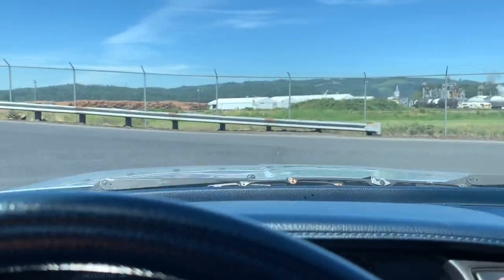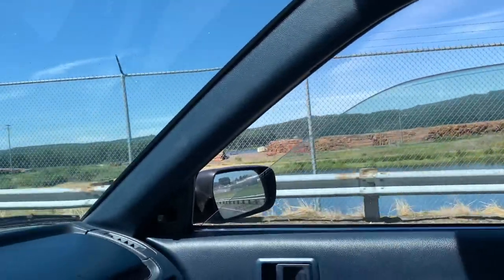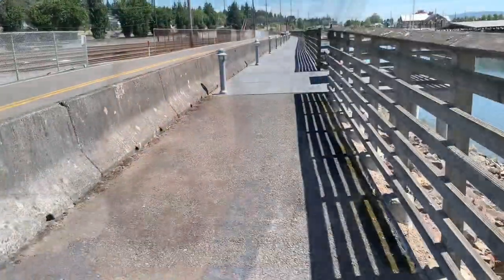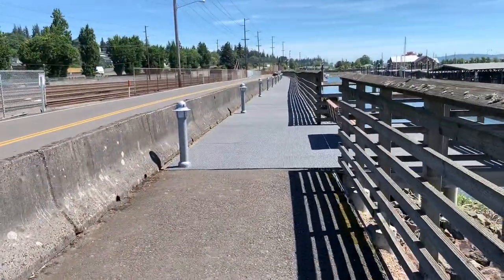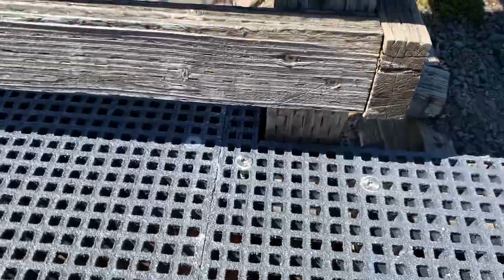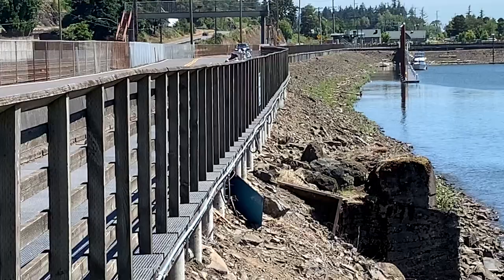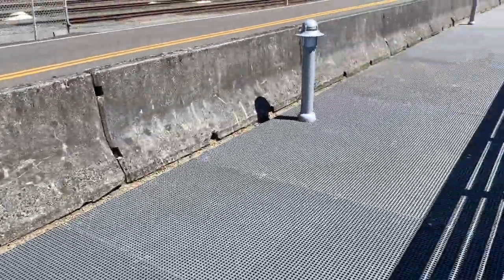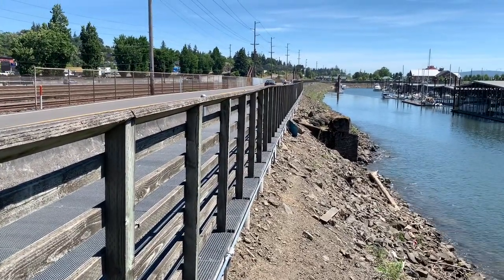Today As An Electrician: Saying Goodbye Again...